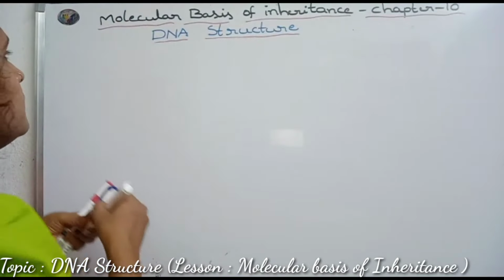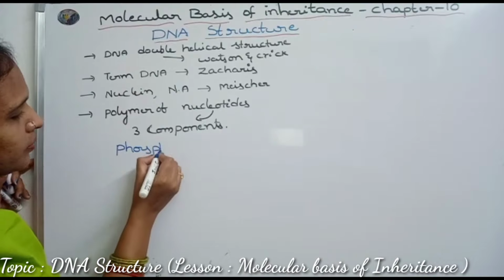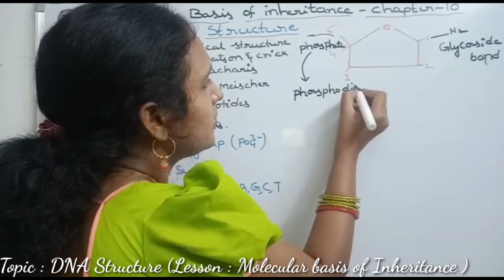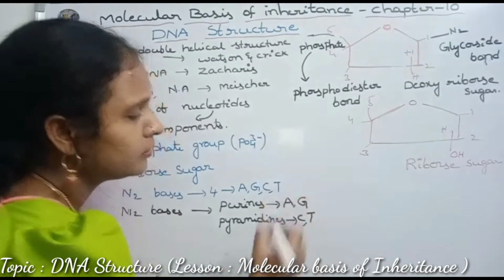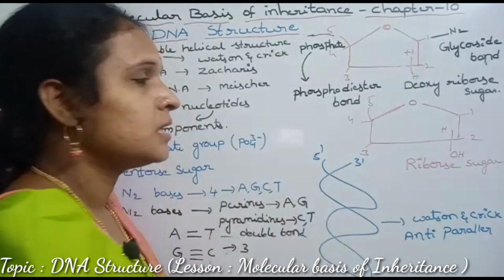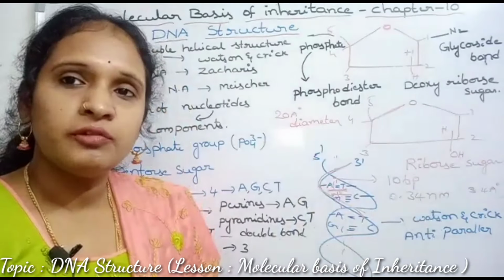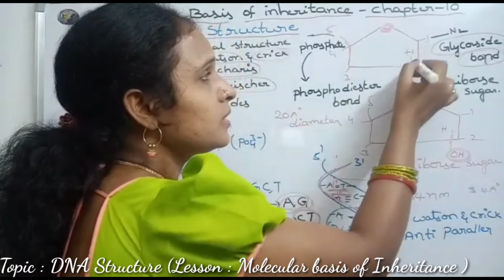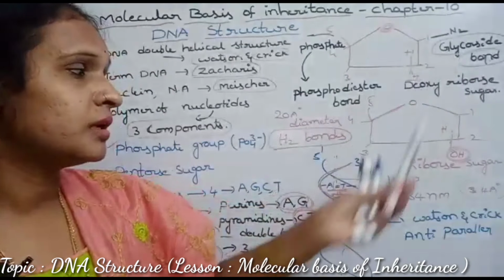DNA Structure | Molecular basis of Inheritance | Class12th | Eamcet | Neet|Other exams by Padmavathi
DNA Structure | Molecular basis of Inheritance | Class12th | Emacet | Neet|Other exams by Padmavathi